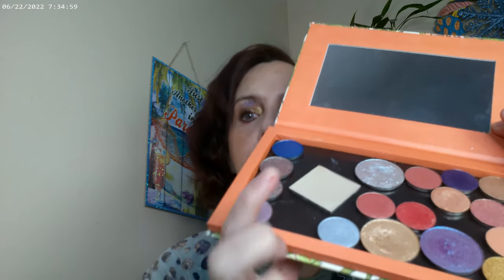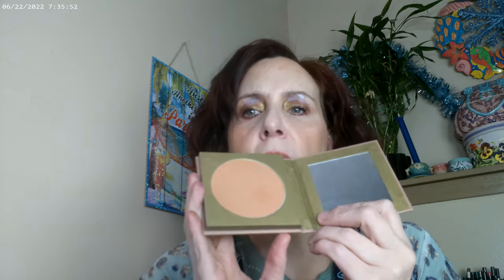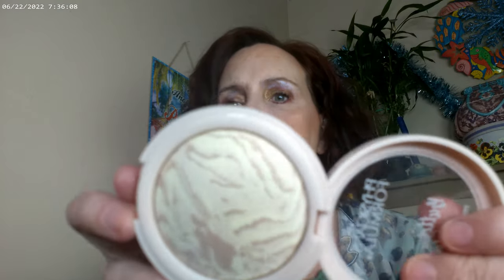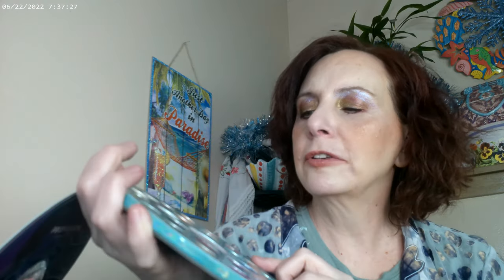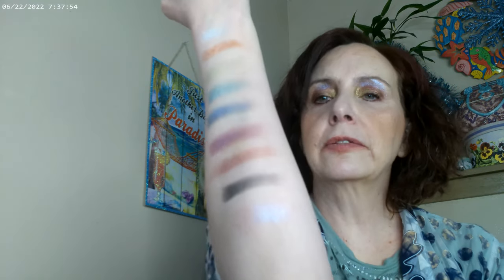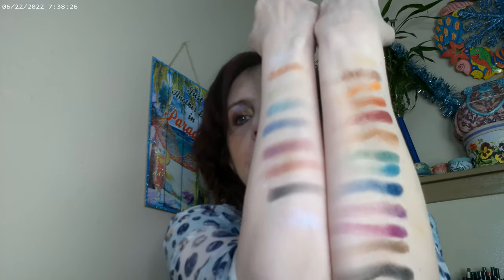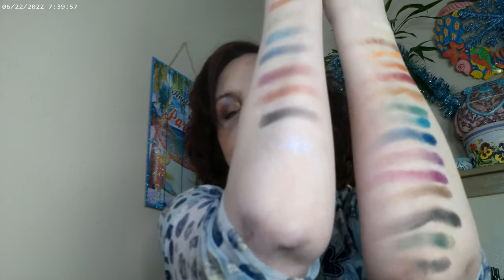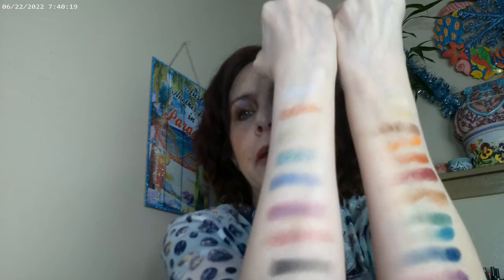Profusion Metachrome Palette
Salt New York Sneaky Balm N13, Profusion Metachrome Palette, WetnWild Blush Stick 803,  Essence 18 Hour Mascara, NYX Brow Glue Taupe, Physcian's Formula Butter Glow Translucent and Natural Glow, Fourth Ray Glisten Up, Colourpop Hocus Pocus 2 Lipstick, ELF Pro Glow Sunbeam SPF, Profusion Multicromes Virtual Reality and Portal, ELF Creamy Camo Light Peach, Kokie Sunlit Peach Bronzer

Wondershare Filmora. "Feel the Summer." Free Music. Feb. 2023